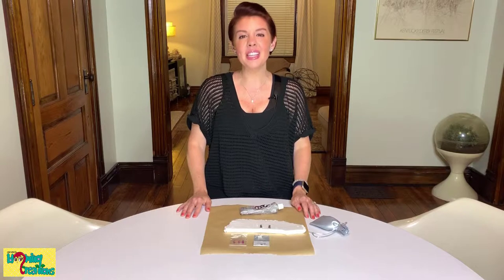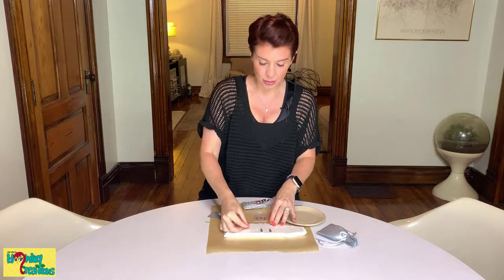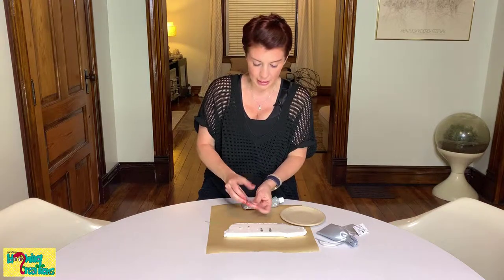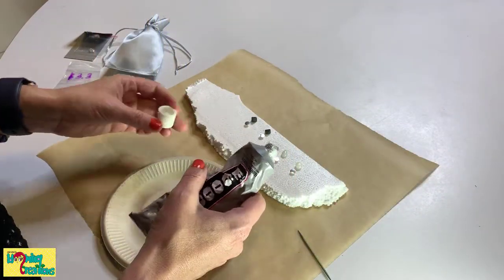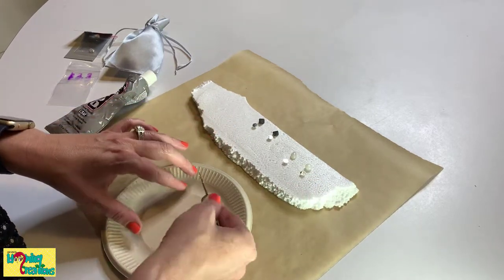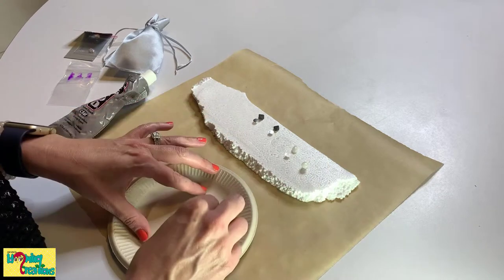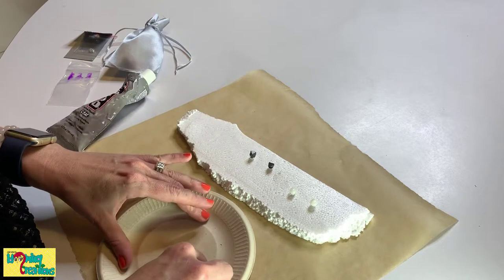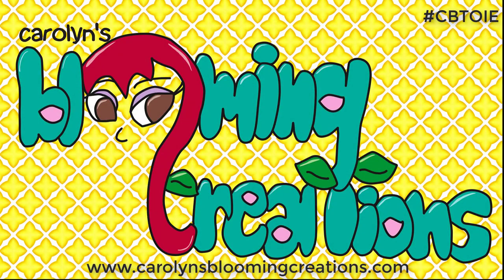How to Make Crystal Earrings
In this video, I show you how to make EASY crystal studs. Use whatever crystals you are drawn to, as long as they are on the small side and have a relatively flat back. I purchased mine at one of my favorite local crystal shops, Goldheart Stones and Such in Louisville, KY.

You can purchase blank earring studs at most craft stores. I purchased mine at Hobby Lobby. E6000 glue (tiny tubes and large tubes) can be purchased at many retailers online and in person, including craft stores, large "box" stores like Walmart and Target, and more!